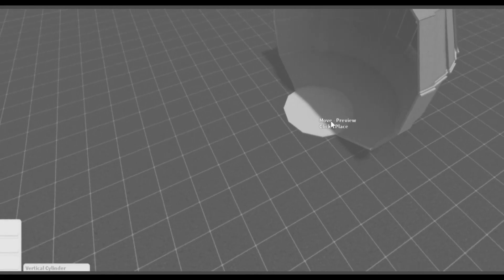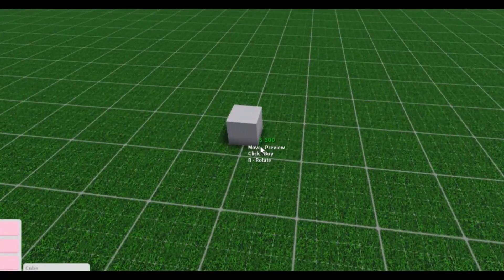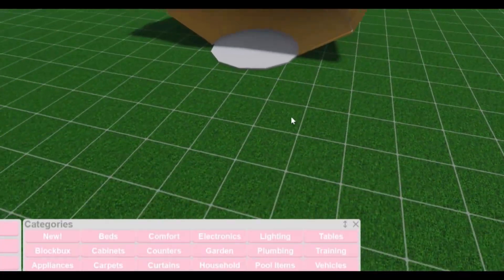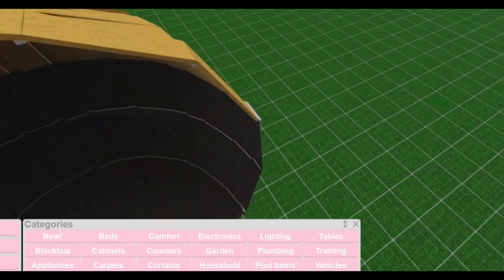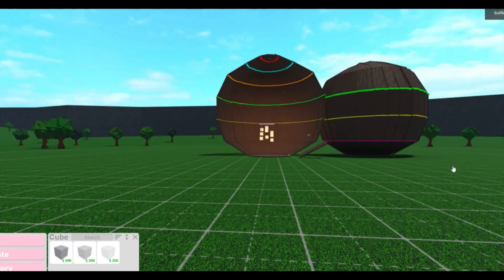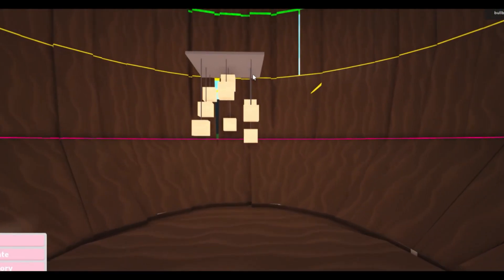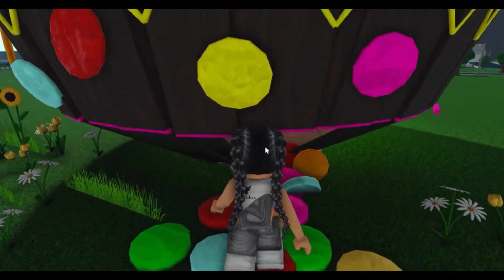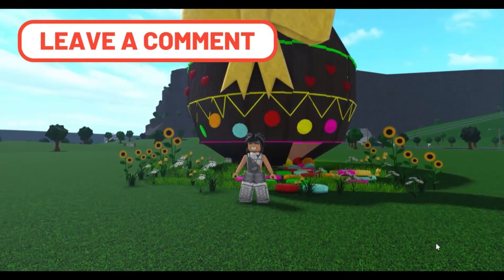Building a 3D EGG SHAPE HOUSE 🥚| Bloxburg build challenge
yooo I wanted to make a egg shape house, 3d ofc, but then it turned into a chocolate easter egg!!!

bloxburg easter update, bloxburg easter egg hunt, bloxburg egg hunt, bloxburg update easter 2023,